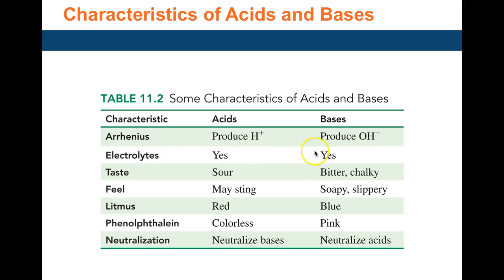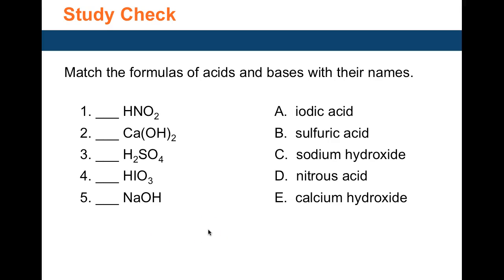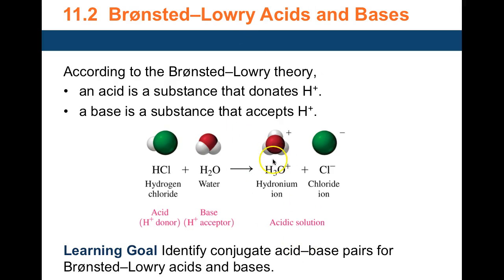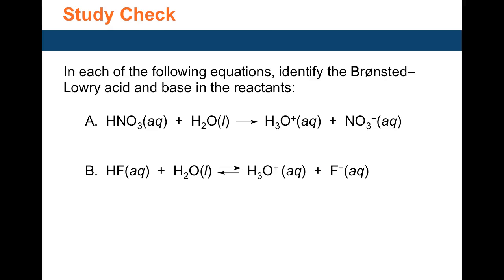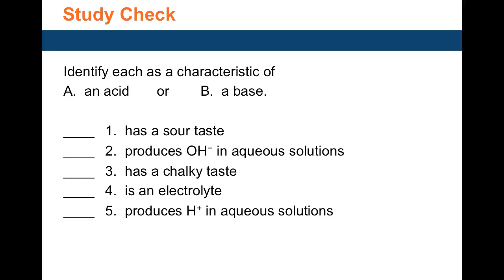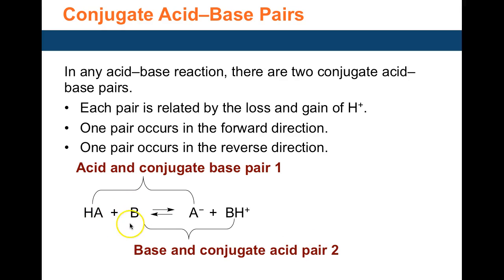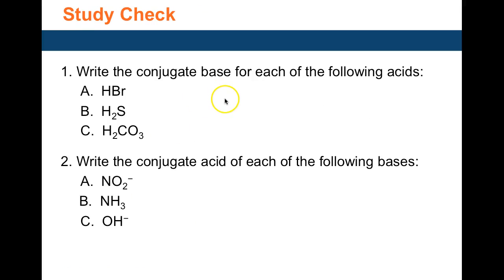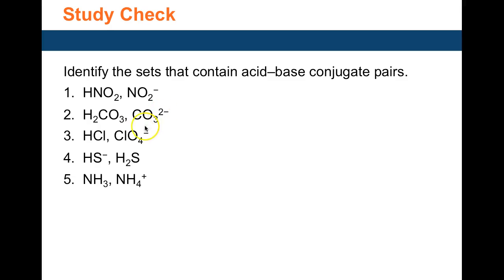Chapter 10 Section 10.1 part B and Section 10.2 part A